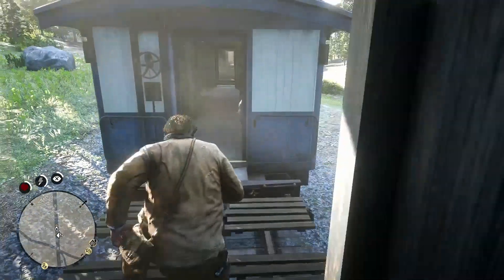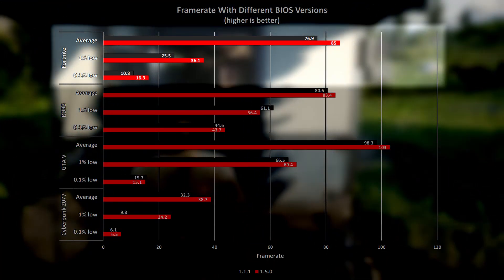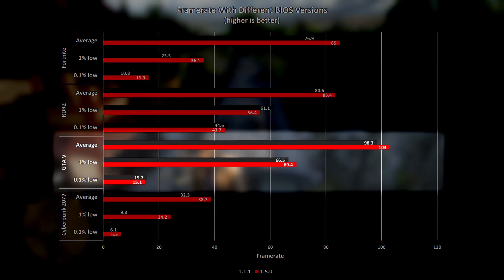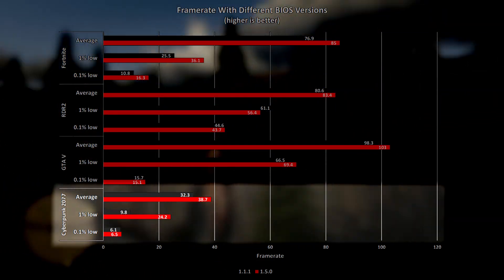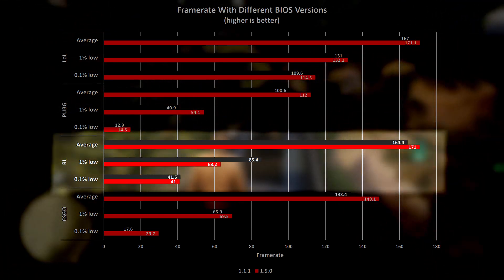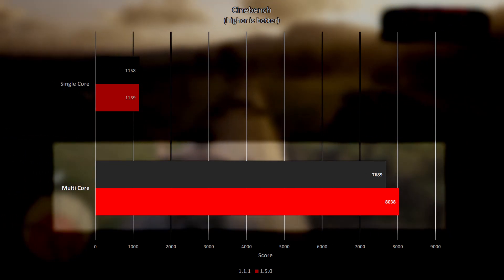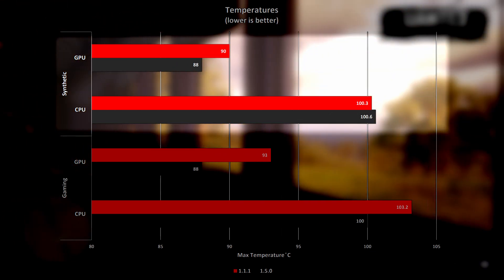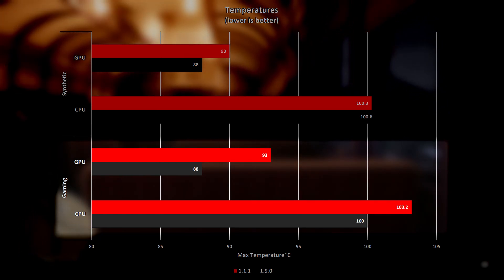Dell G5 15 SE 5505 BIOS 1.1.1 vs 1.5.0 performance comparison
How much difference does the BIOS version make to the performance of the Dell G5 15 SE? In this video, we test and compare the performance of the Dell G5 15 SE 5505 in a range of games with BIOS version 1.1.1, and 1.5.0 installed to find out.

Chapters:
0:00 Introduction
1:21 Fortnite
1:40 Red Dead Redemption 2
2:01 Grand Theft Auto V
2:23 Cuberpunk 2077
2:48 League of Legends and PlayerUnknown's Battlegrounds
3:13 Rocket League
3:35 Counter-Strike Global Offensive
3:45 Cinebench R23
4:38 Temperatures
5:38 Conclusion
6:42 Outro